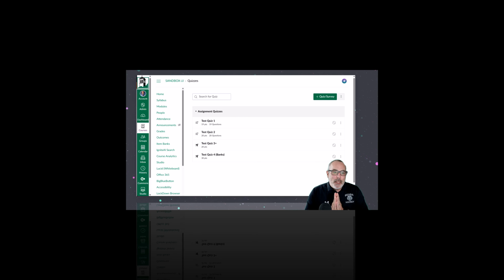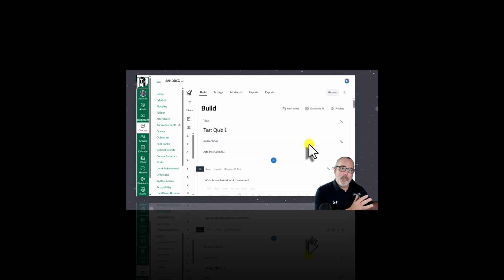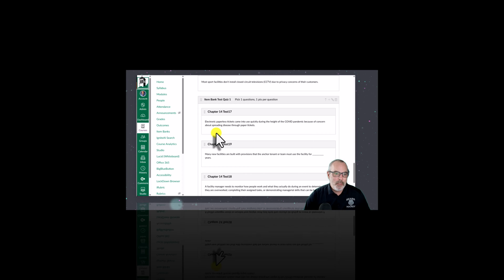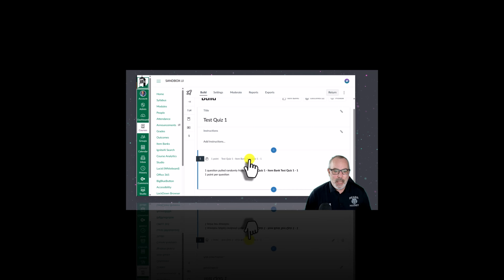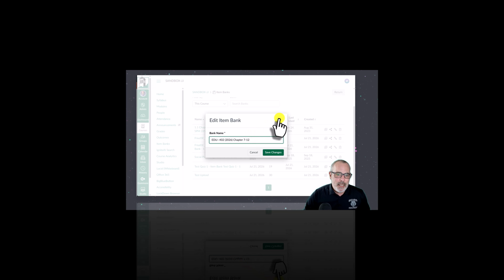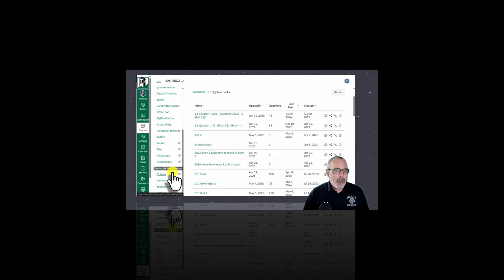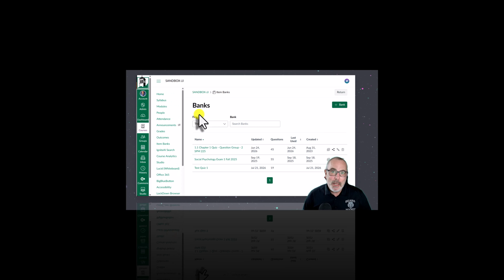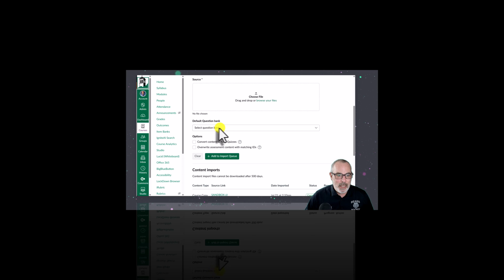Migrating Classic Quizzes to New Quizzes (With Item Banks)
While migrating a classic quiz to a new quiz is pretty straightforward, migrating a classic question bank to a new item bank is not. In this video we look at the migration process and how to utilize question groups on a classic quiz in order to create item banks for new quizzes. We also cover how to import content directly into an item bank.

00:00 Introduction
00:32 Migrating a Quix (No Item Banks)
01:13 Why Use Item Banks?
01:56 Manually Adding Questions to Item Banks
02:23 Preparing Classic Quiz for Item Banks
03:28 Migrating with Grouped Questions
04:45 Importance of Item Bank Names
06:16 Exporting Classic Quizzes (Optional)
07:03 Importing Quiz into Item Bank
08:19 Common Mistake